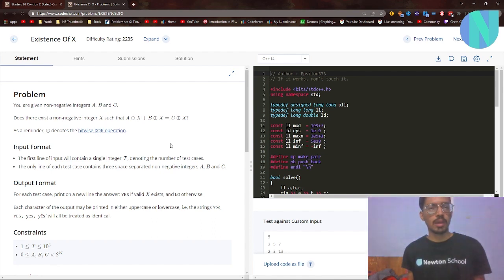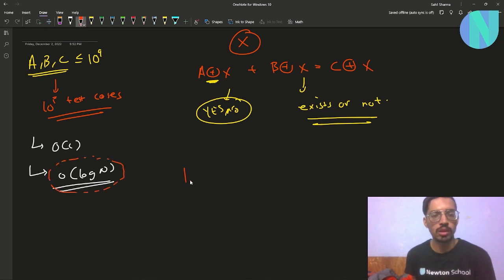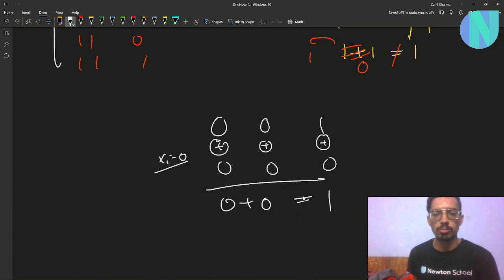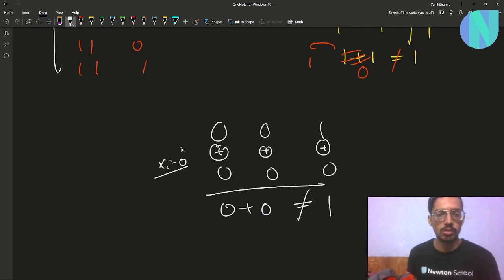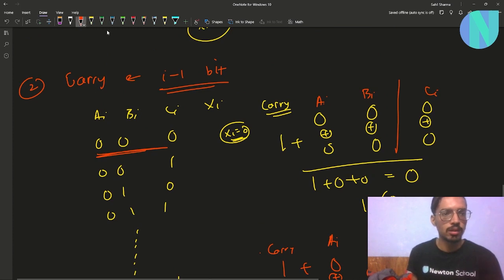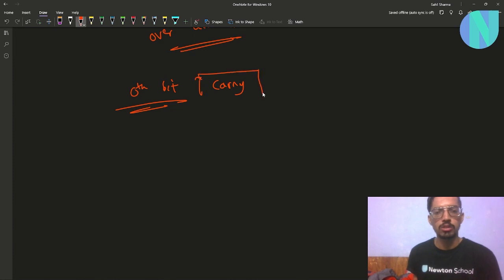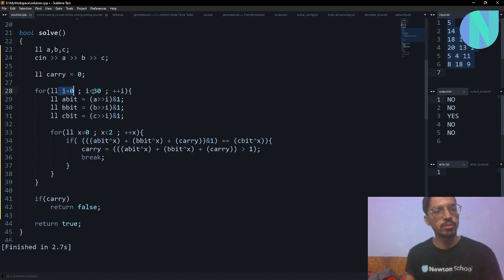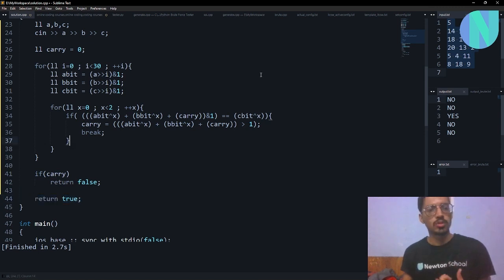Existence of X || EXISTENCEOFX || Codechef Starters 67 Div2 Problem E